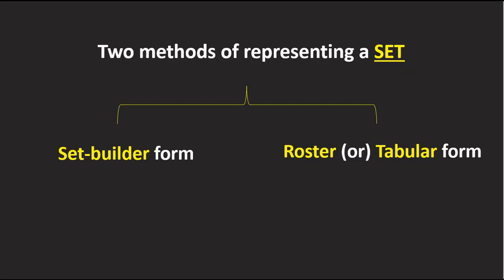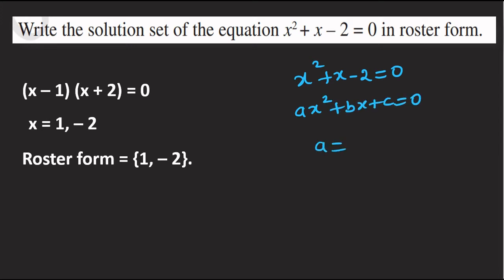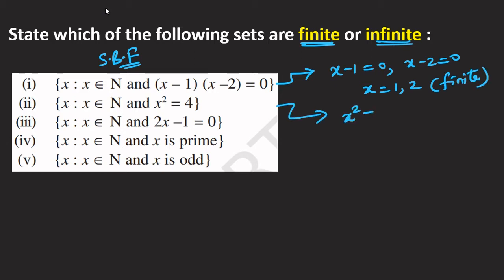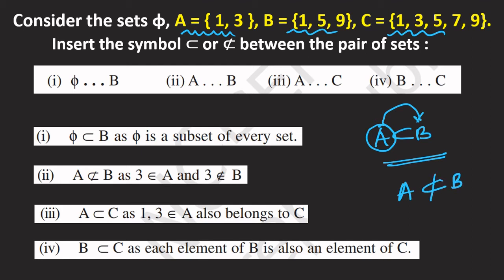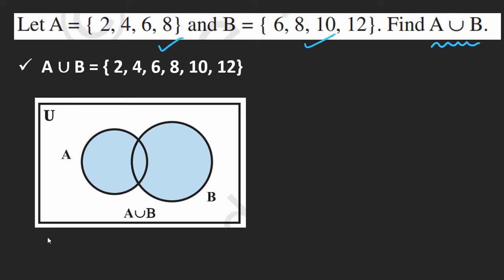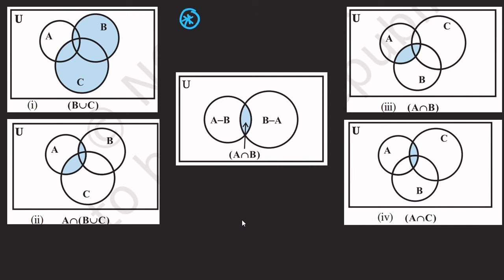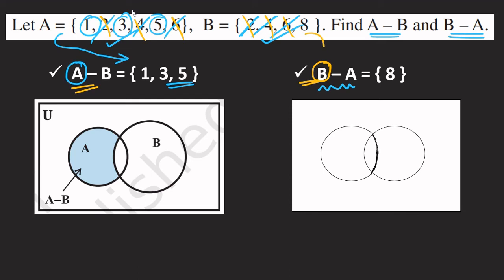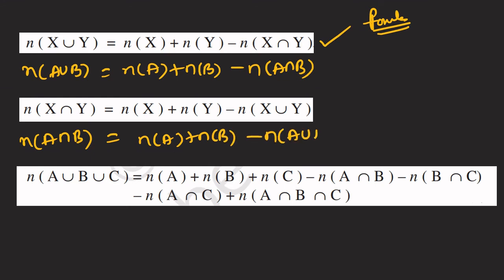DAY - 4 || SETS || POLYCET 2022 || APRJC, IIIT, RDT-CET 2022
SIA Coaching,

FREE Classes POLYCET 2022

For ONLINE LIVE CLASSES ( POLYCET, IIIT, APRJC, RDT-CET )